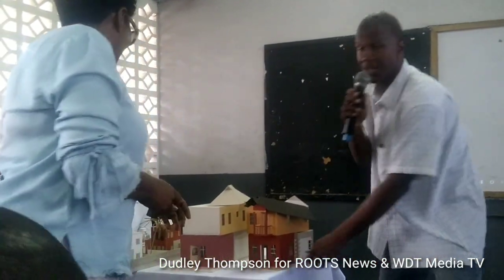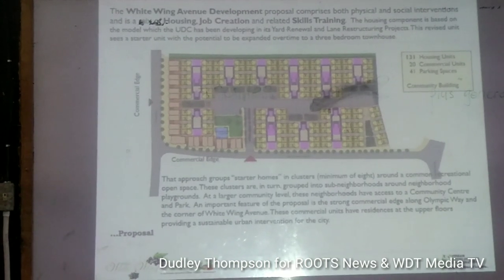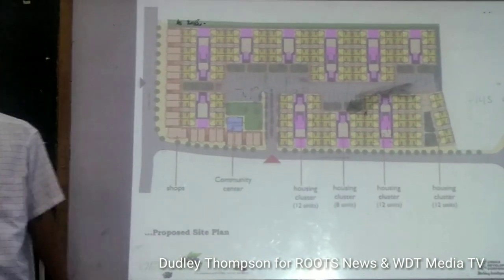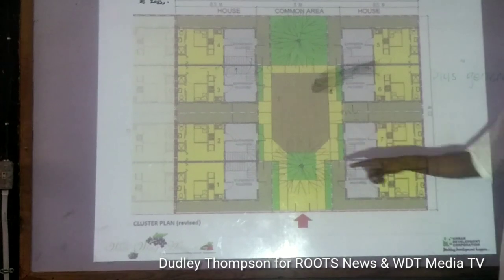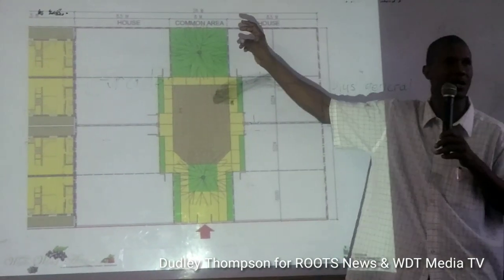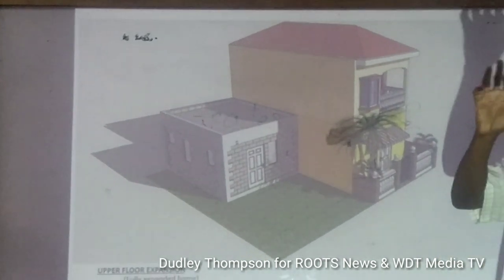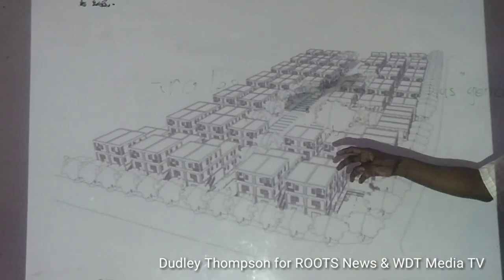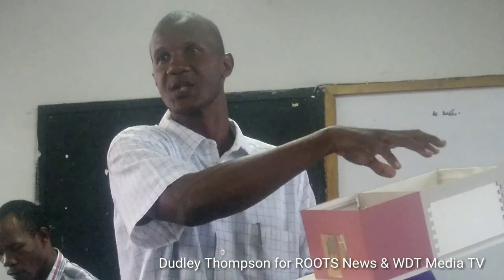WDT Media TV White Wing Housing Development Community Renewal Programme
A look at the plan to construction town houses and commercial shops in White Wing community Presenter is Mr.Junior Thompson a registered architect with UDC